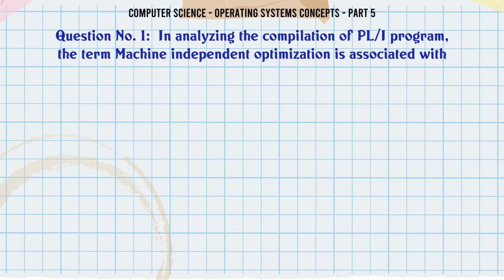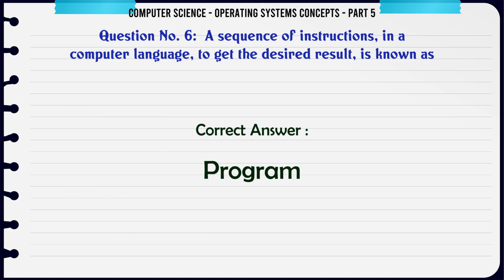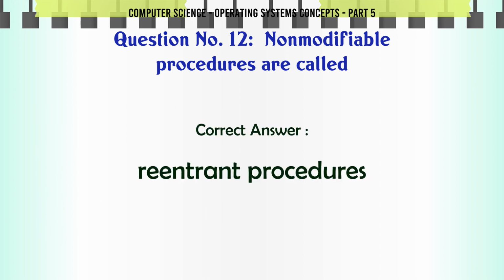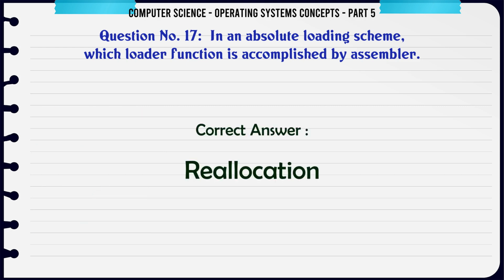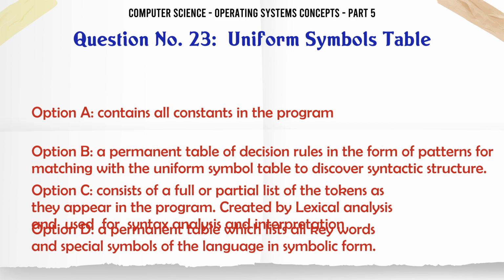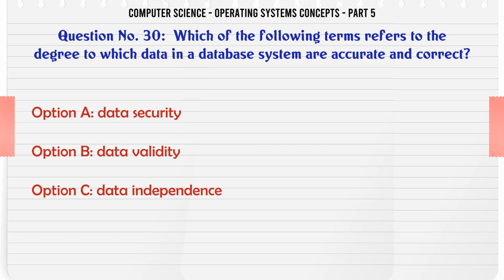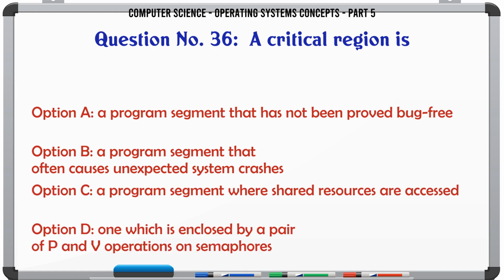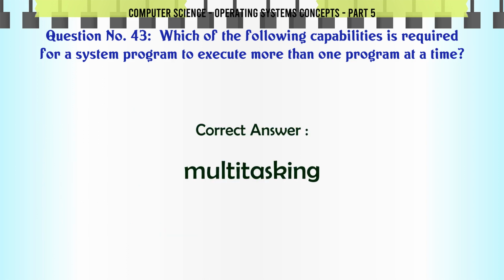MCQ Questions Operating Systems Concepts - Part 5 with Answers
Operating Systems Concepts - Part 5 GK Quiz.

Question and Answers related to Operating Systems Concepts - Part 5

List of top 5 Questions:

Which of the following is a measure to test how good or bad a modular design is

The principles of structured programming forbid the use of

Which of the following capabilities is required for a system program to execute more than one program at a time?

Content of this Video:

MCQ question answers for Operating Systems Concepts - Part 5